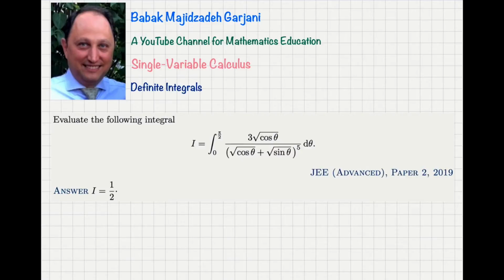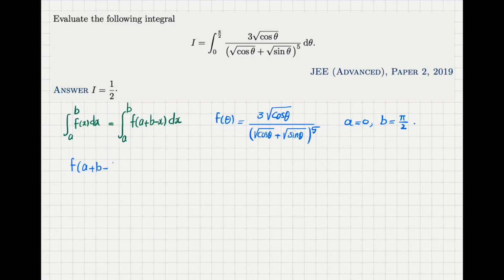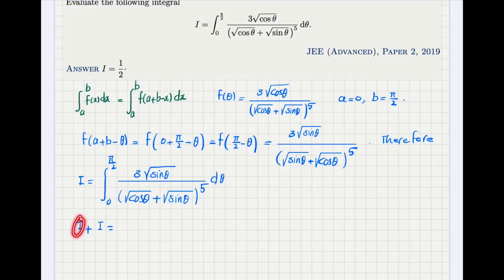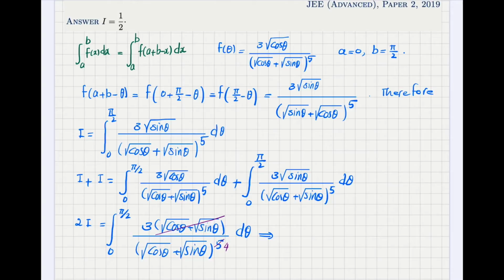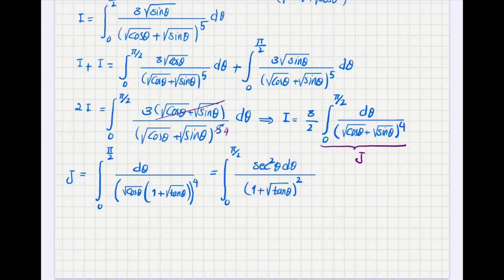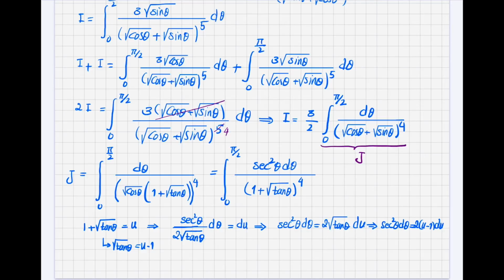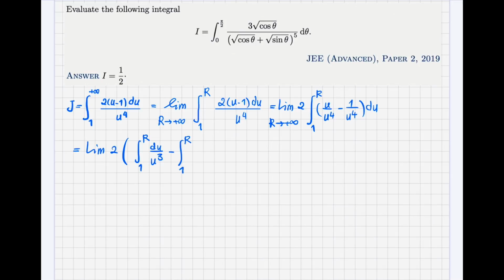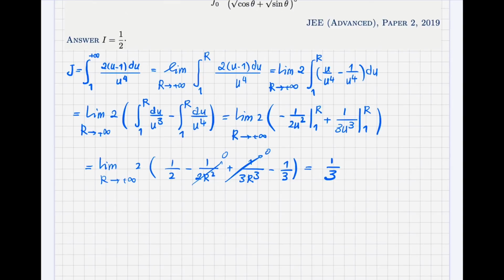Problems and Solutions, Definite Integrals, Problem 2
PDF of the solution:
The video in which I prove the lemma related to definite integrals that I use to solve the problem in this video: